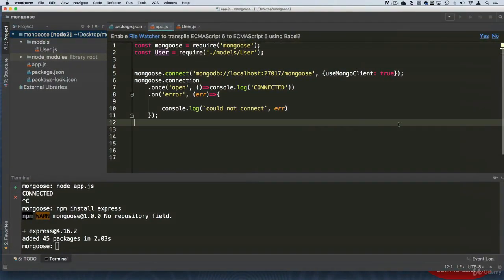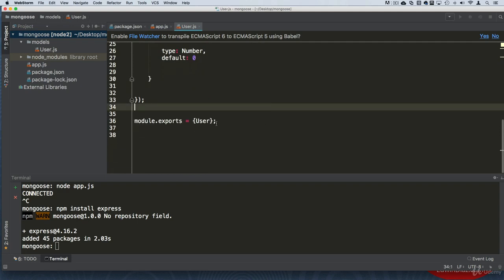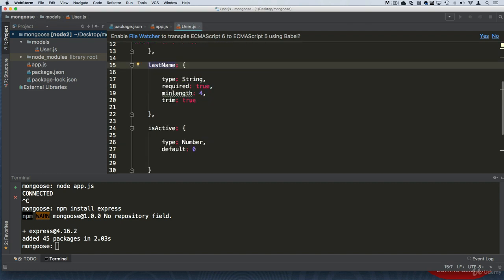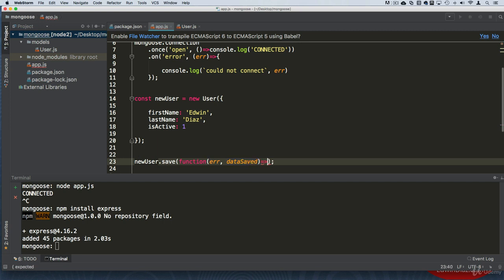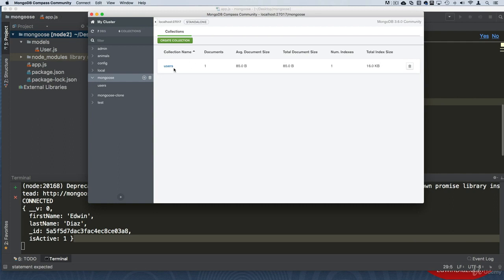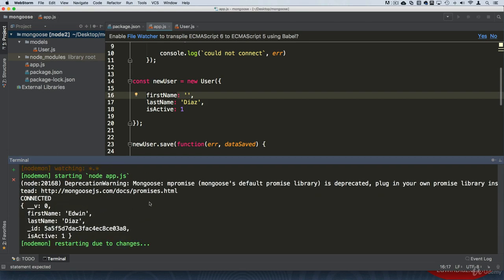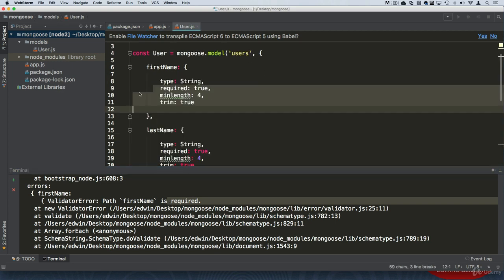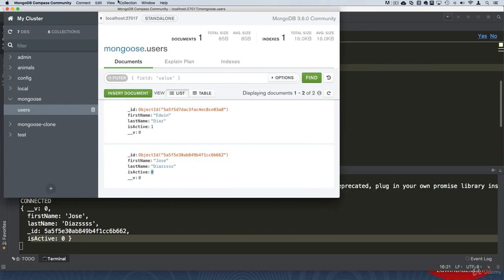3 Mongoose creating a Model part 2 Data insertion and Validation